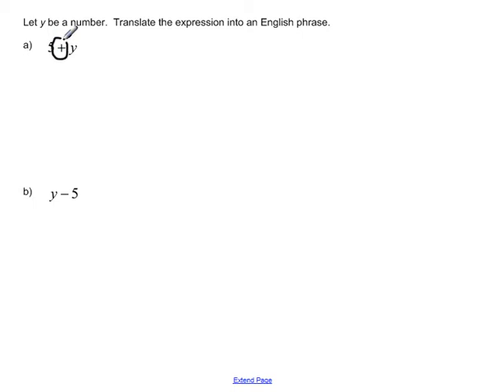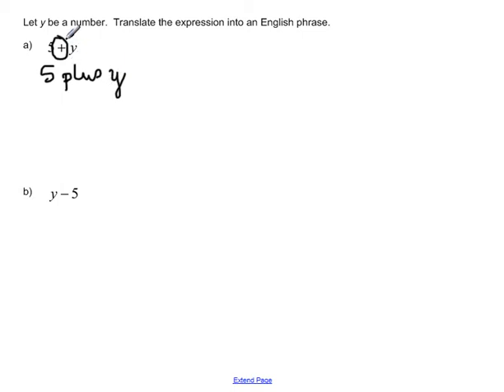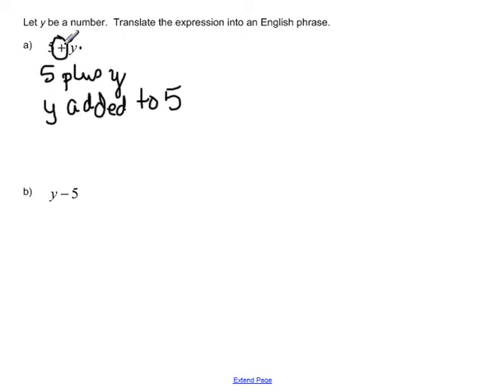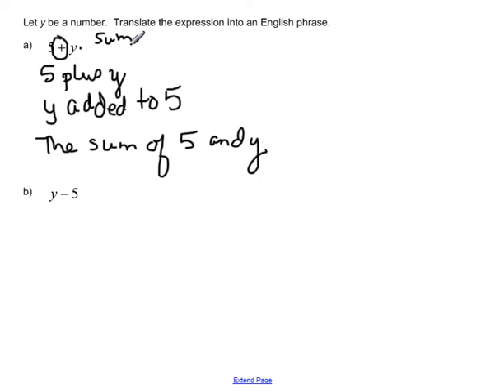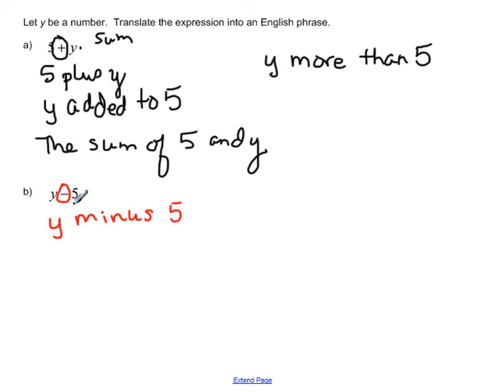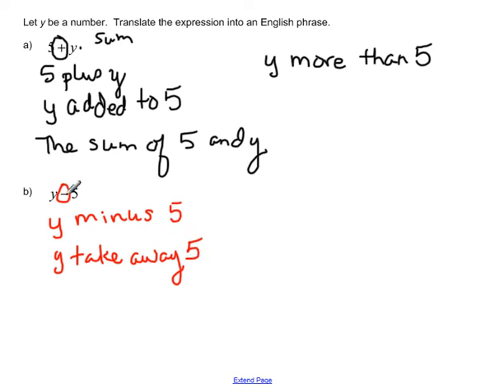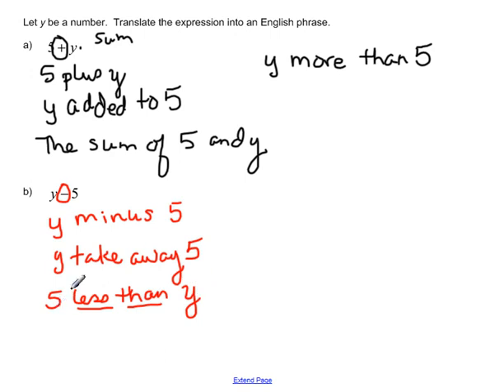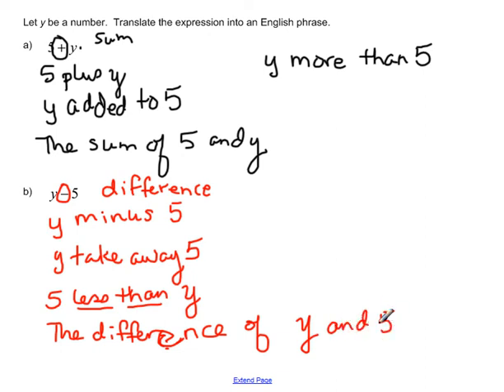Translate 5+y and y-5 into English phrases